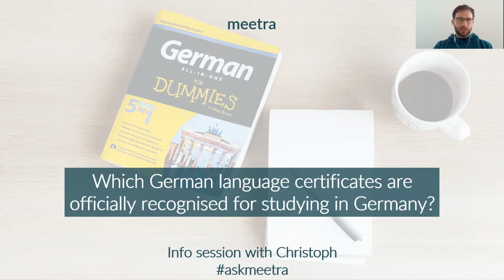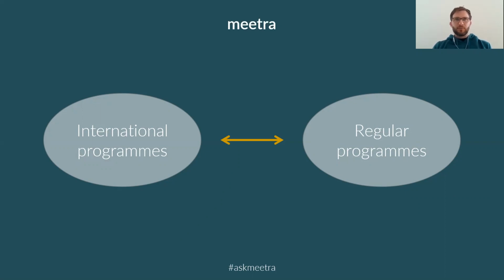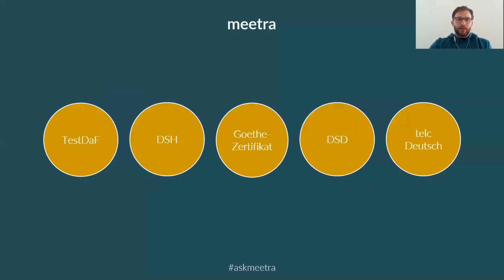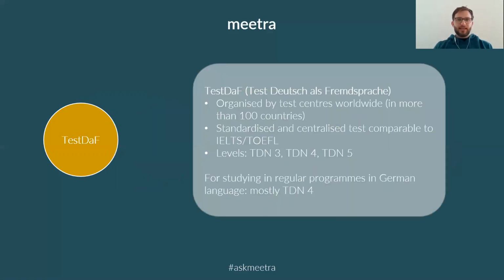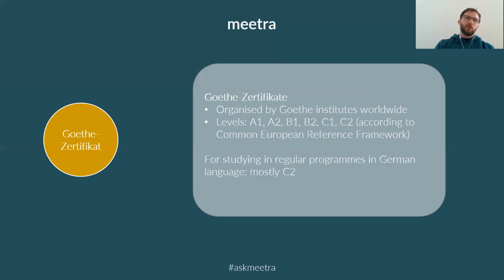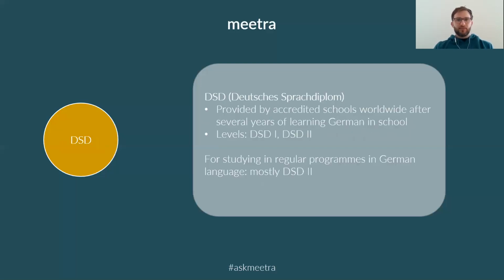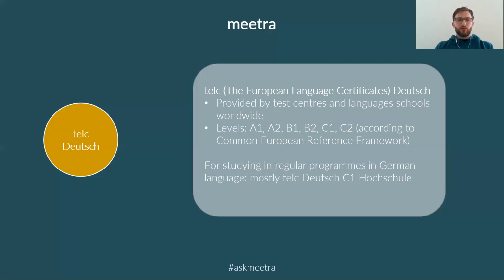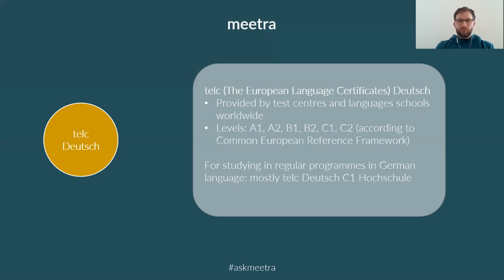Studying in Germany: Which German language certificate do I need?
Many universities in Germany require a German language certificate for admission to studies. Are you confused about the different certificates available, such as TestDaF, DSH, Goethe, DSD or telc Deutsch? In this video Christoph, helps you figure out which one is the right certificate for you and explains which German language certificates are officially recognized in Germany, what the most important differences are and what level of German is usually required.